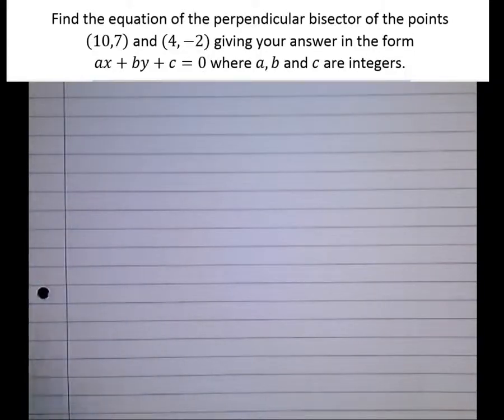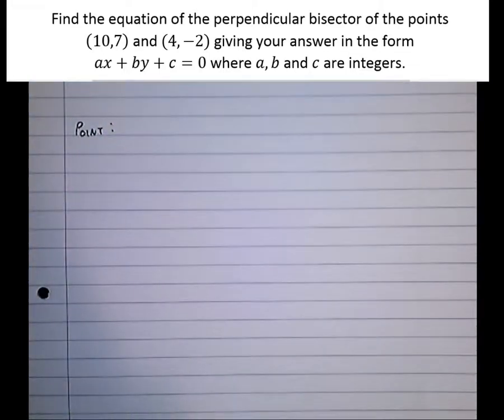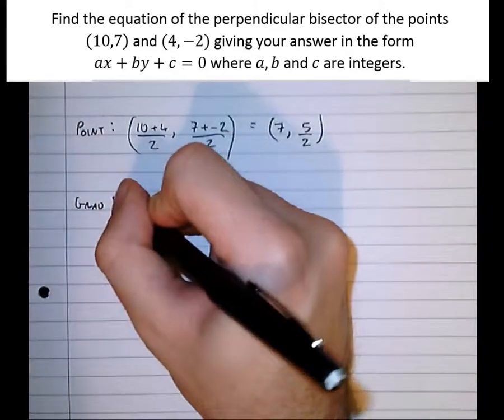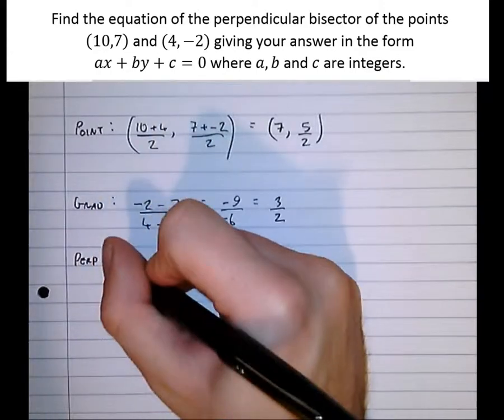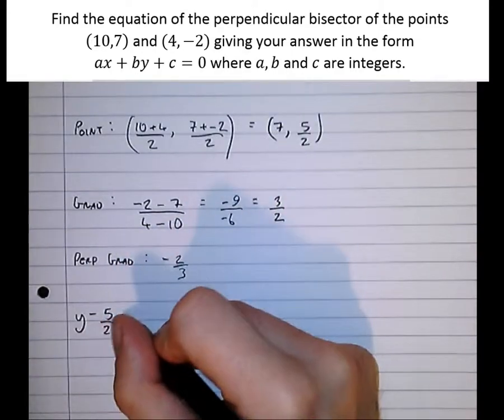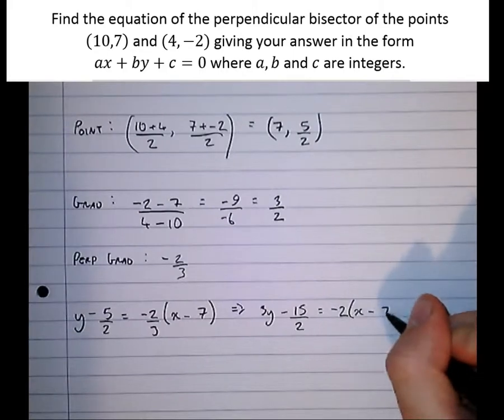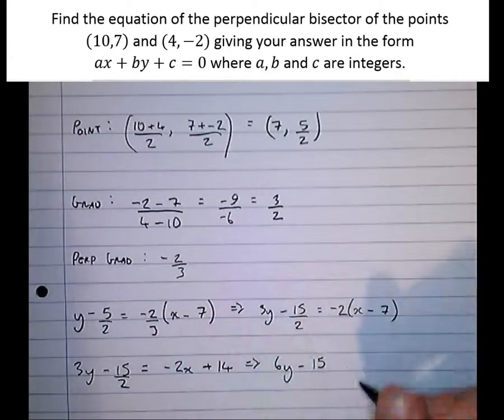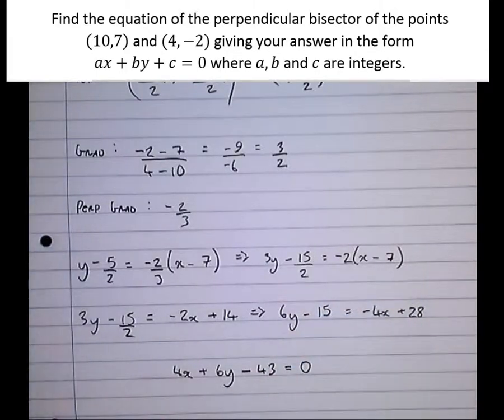Equation Of Perpendicular Bisector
How to find the equation of the perpendicular bisector between two points. For more information on my one-to-one tutoring please